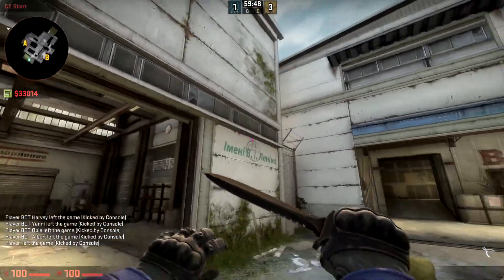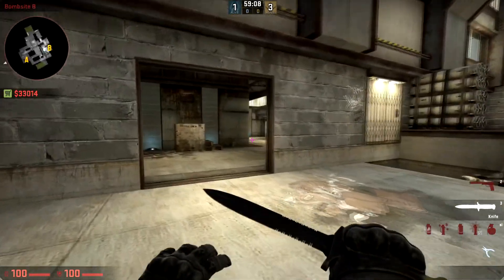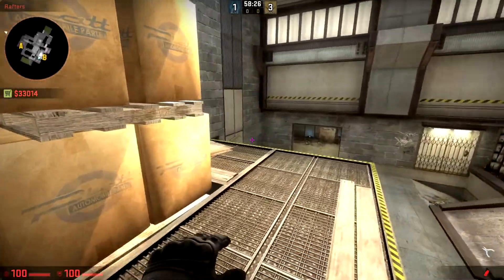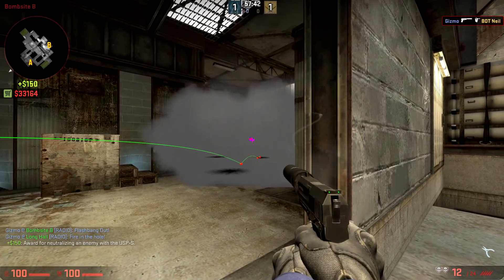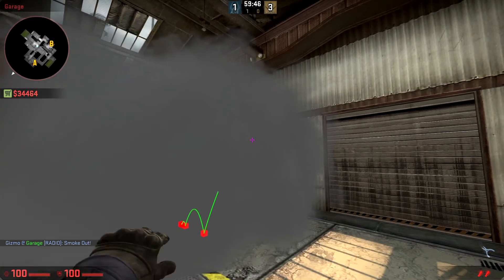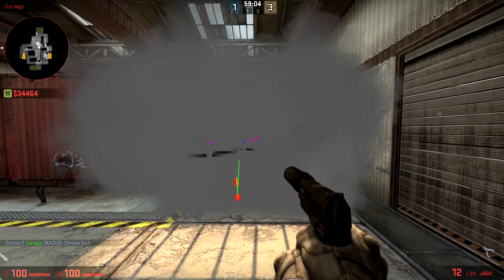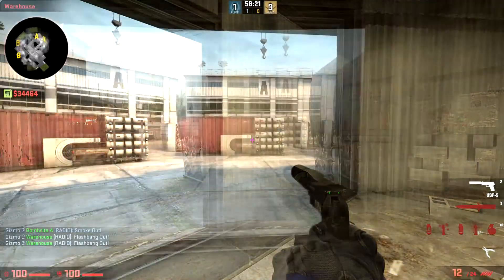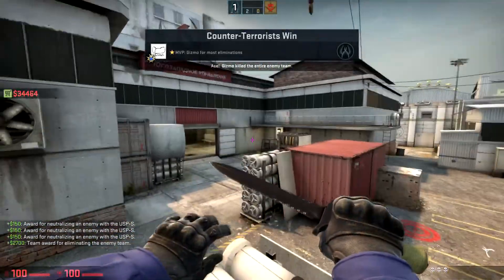CSGO: Anti Stewie2K Strat (Only for cache)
I like to call this the Anti Stewie2K glitch. Unfortunately this is only possible on cache.